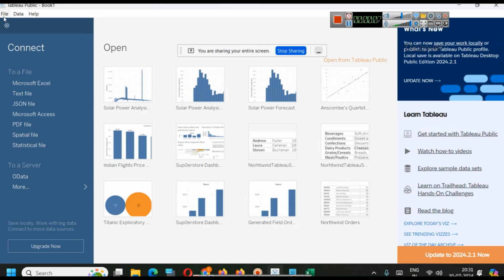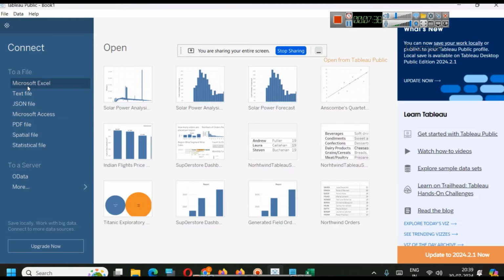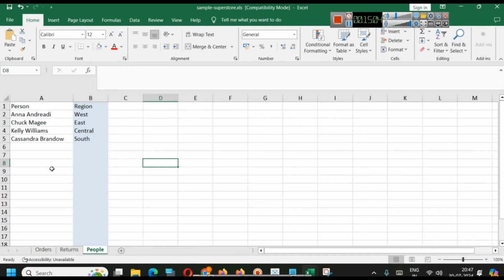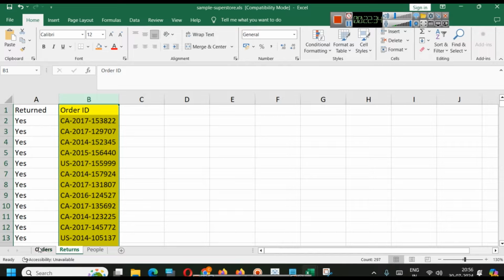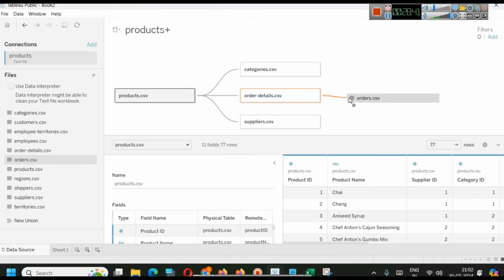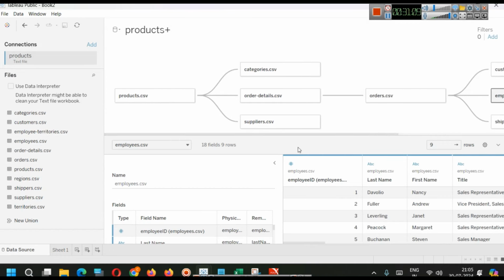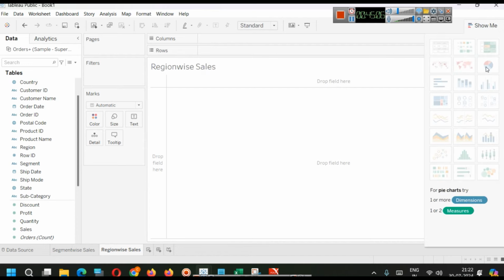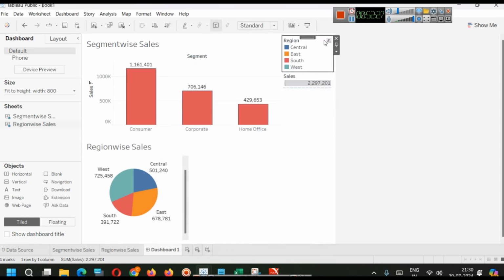Data Analytics Day 3 - Tableau - Relationship & Basic Graphs